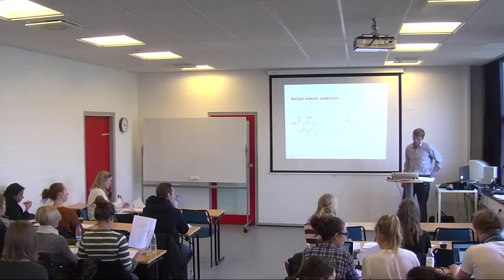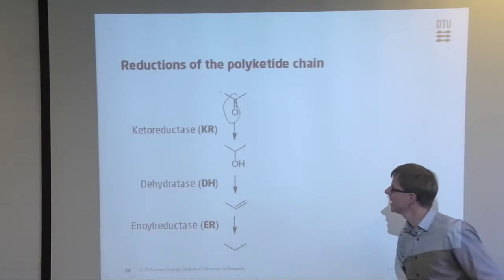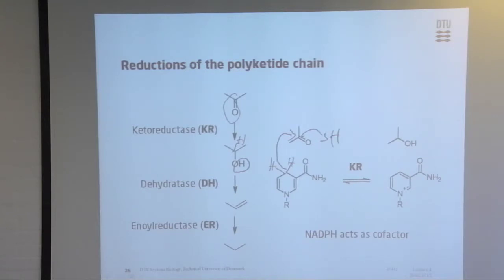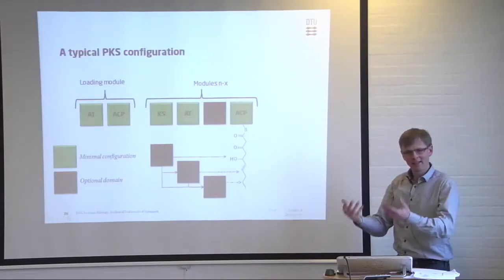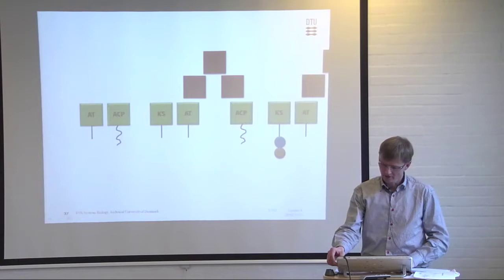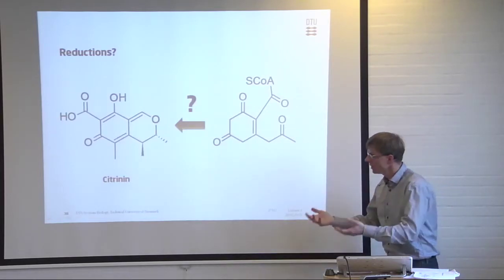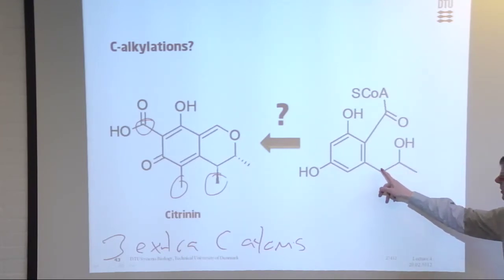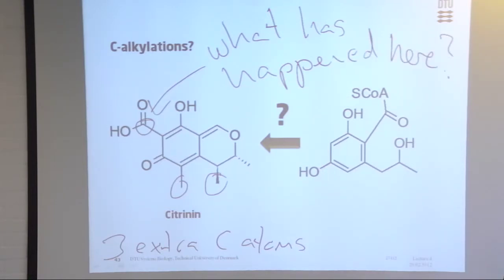More reactions involved in polyketide biosynthesis